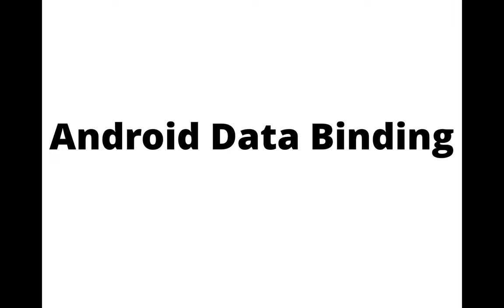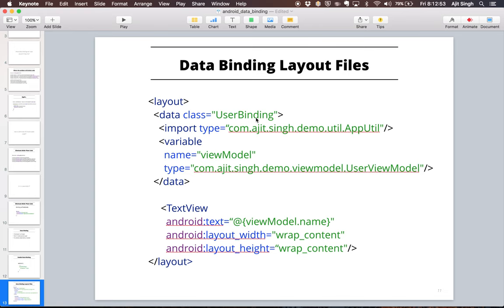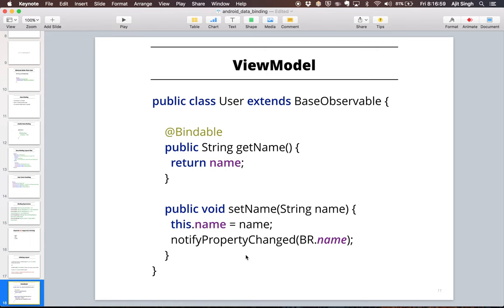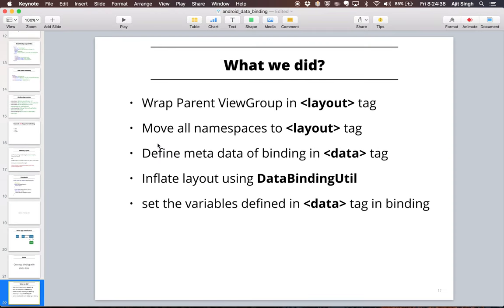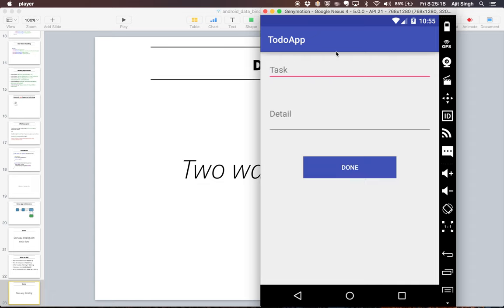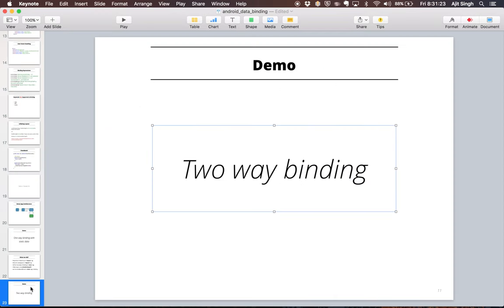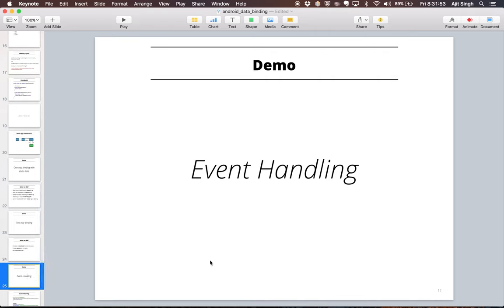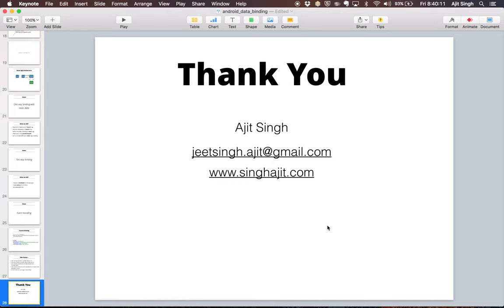Introduction to android data binding with to-do app || Ajit Singh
This videos give an introduction to data binding and why one should use it.

Agenda:
What is android data binding
Why data binding
Live coding / Demo
Todo Application